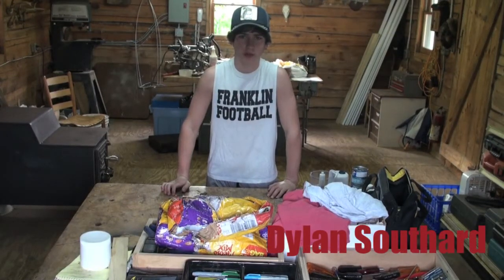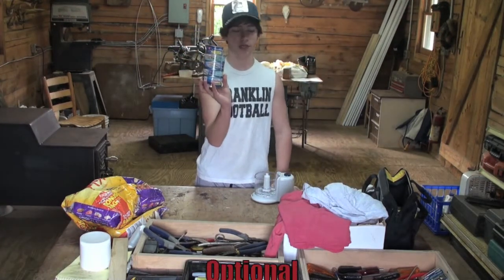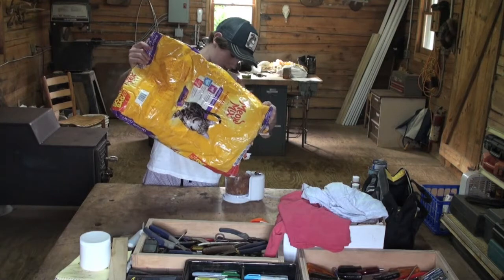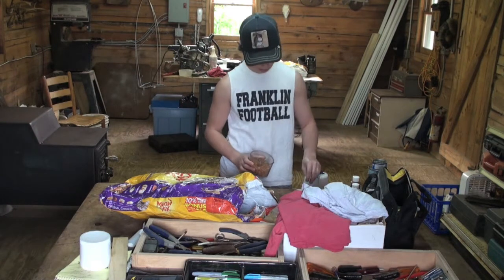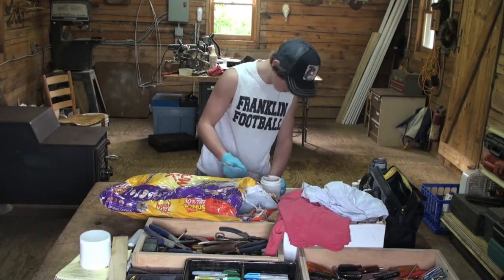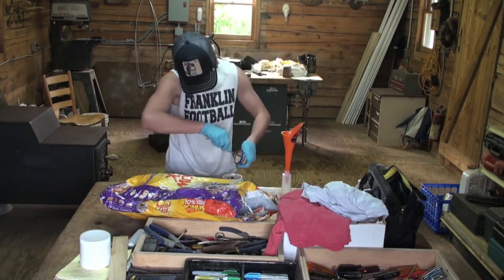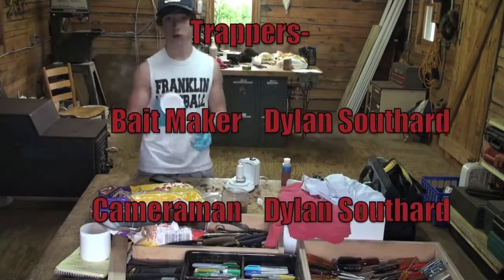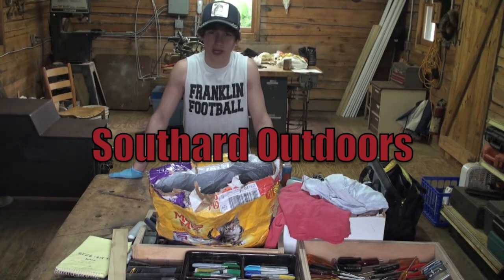HOMEMADE RACCOON BAIT|LET'S GET FRISKY(IES)|CAT FOOD BASE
Get your rubber gloves on and lets get frisky! That's Friskies I mean.

Check out this cat food based Raccoon bait.

Will it catch a cat? Never had an issue.